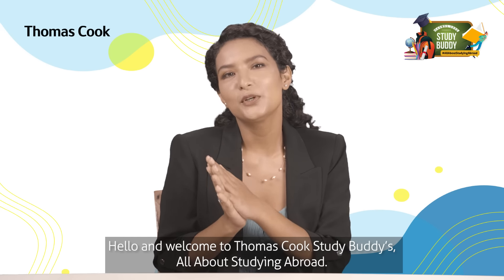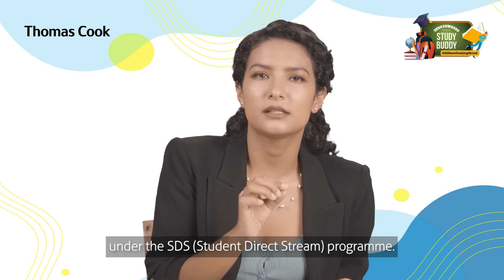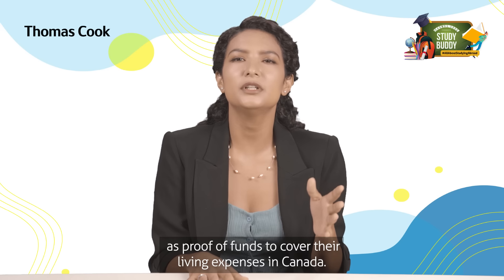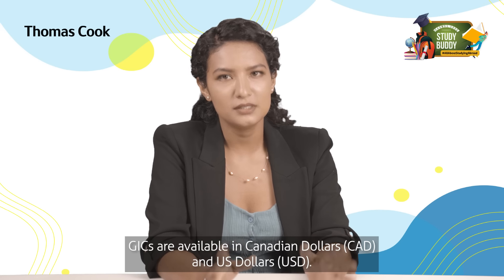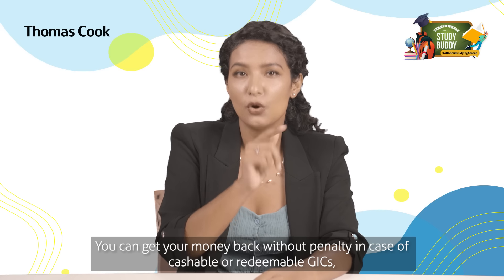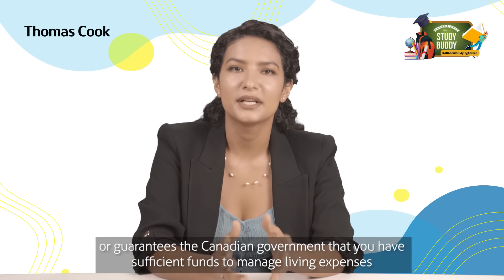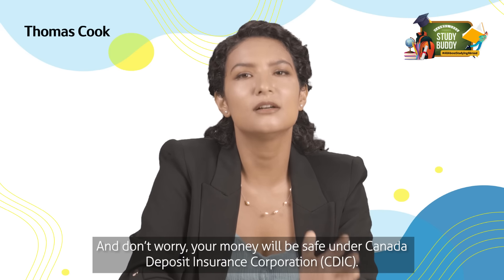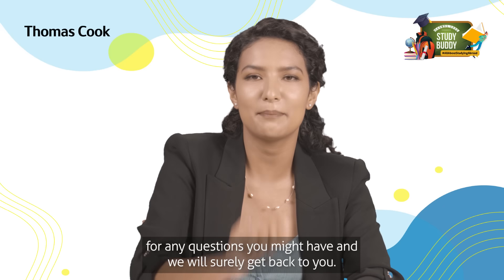Advantages & Features of GIC Account for an Indian Student | Study Buddy (EP: 29)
It is necessary to open a student GIC account if you are an Indian student who plans to study in Canada. When applying for your Canada Study Permit, a GIC account acts as proof of funds (student visa). In this video we will help you with the various advantages and features of it.